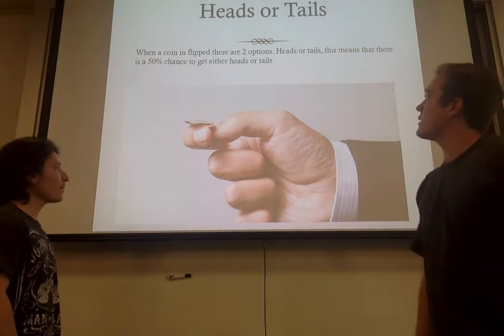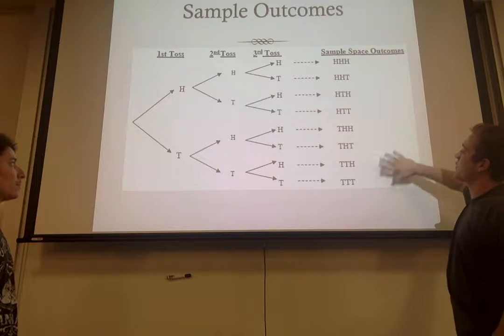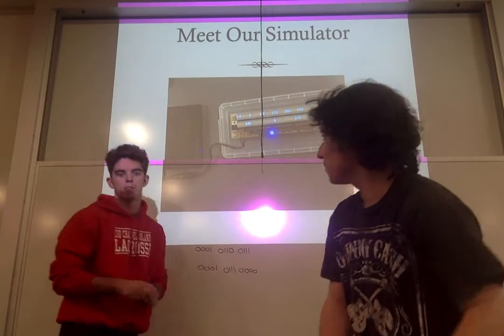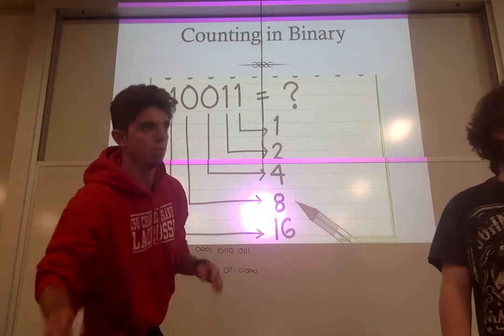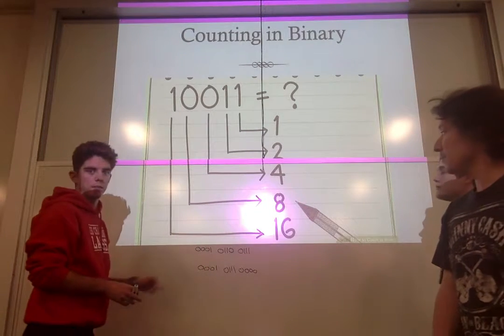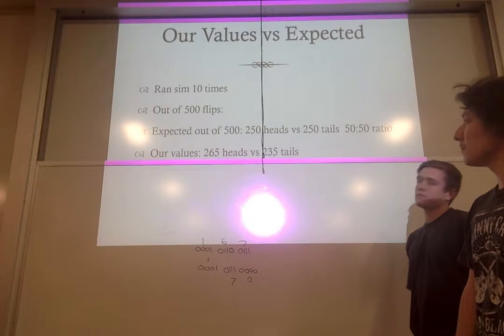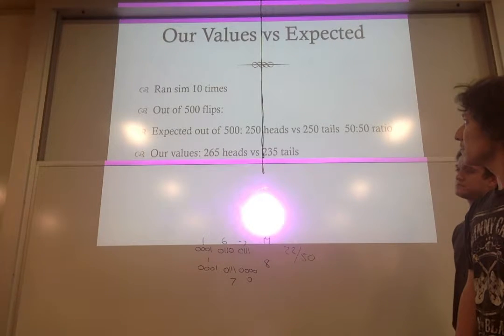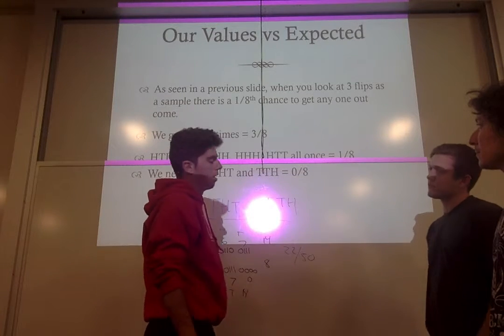Automated Coin Flipper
Math 352 Probability and Statistics Project